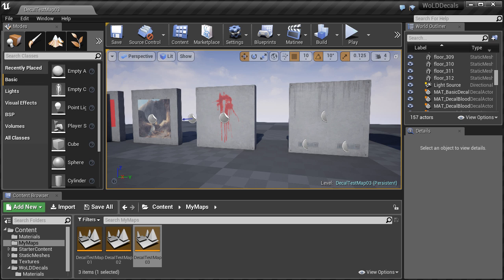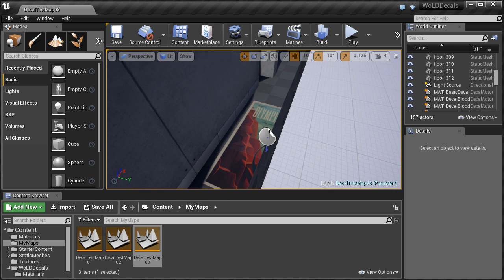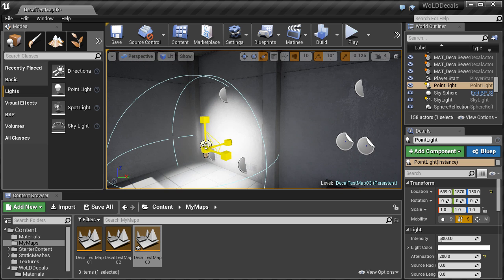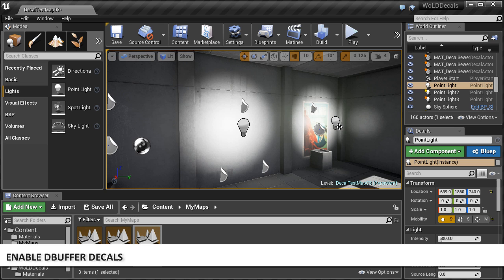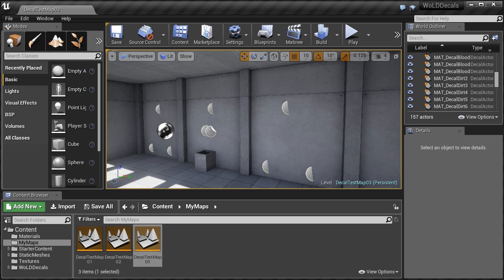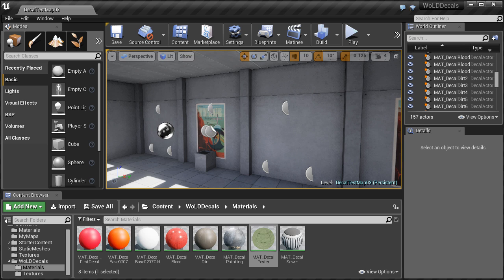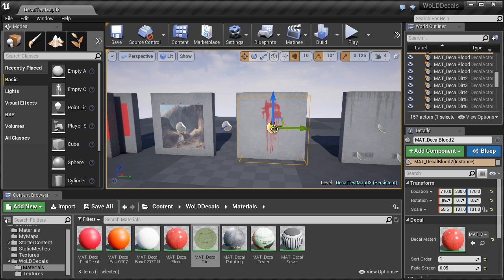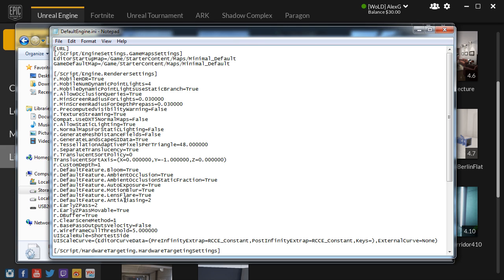UE4: Solution to Decals Not Rendering/Showing in Indirect Static Lighting Tutorial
By default, decals will not render or show up in static indirectly lit areas (in shadow). This is due to a new rendering decal system implemented in UE4. To make your decals work in any lighting situation you have to enable DBuffer decals. Here is how to do so and solve the problem and make your decals render in static indirect lighting.